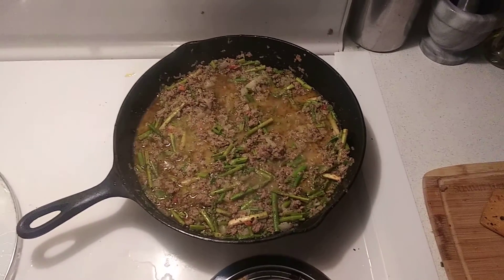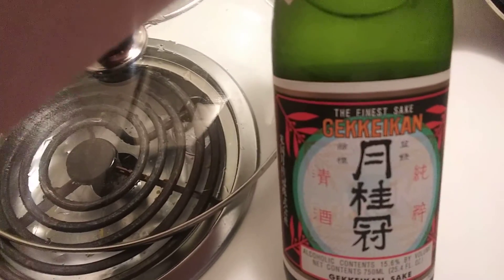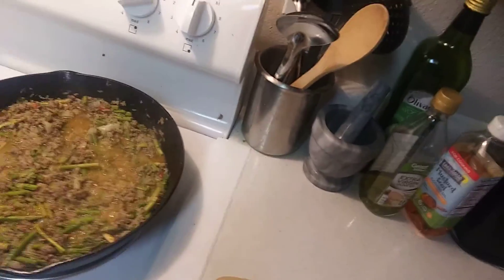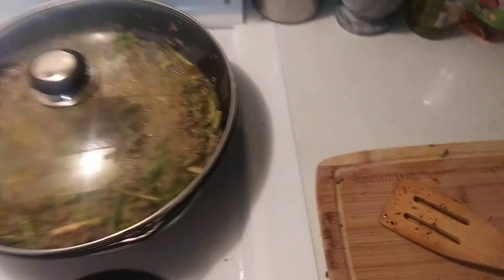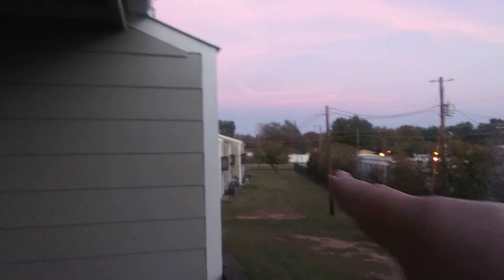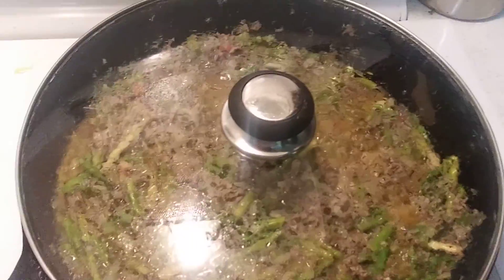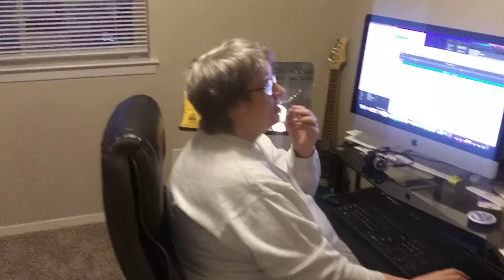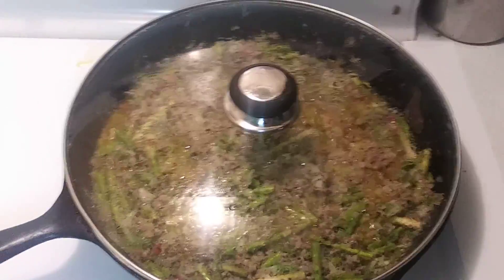Beef and Asparagus Rice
It's what's for dinner. A view of outside during the day, here in Texas, as we enjoy Covid-19 Mandate non-compliance. "Chef" Heather says hello from her home office. God bless.